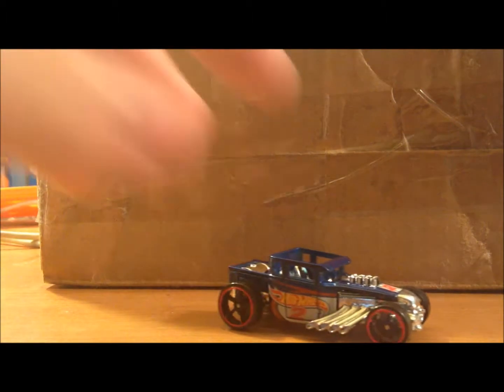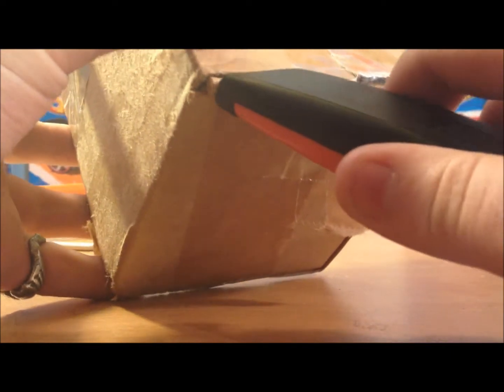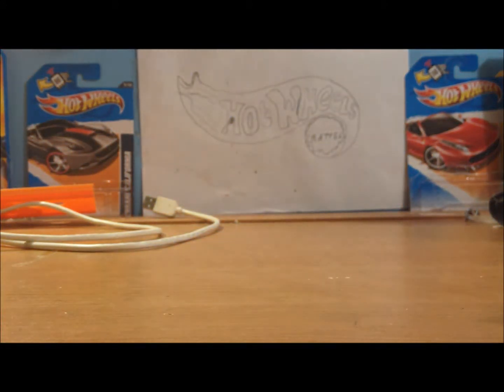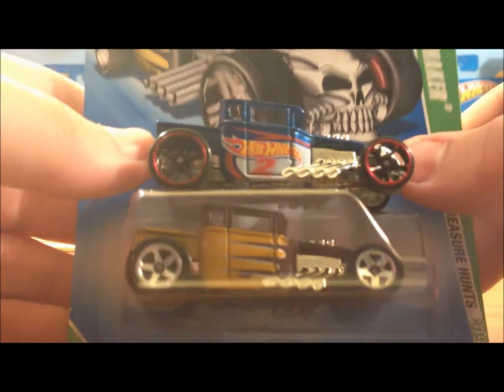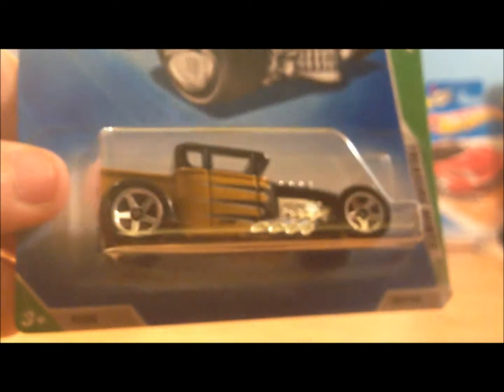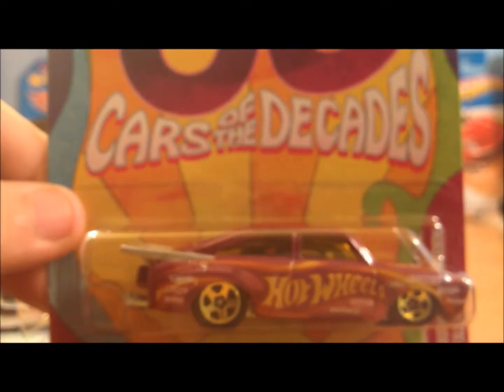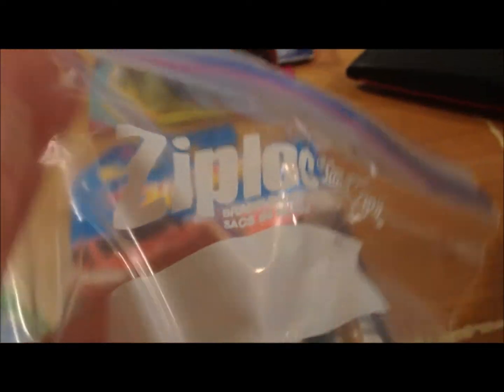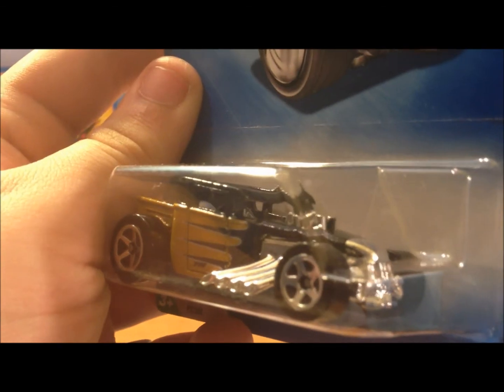The Mystery BoneShaker